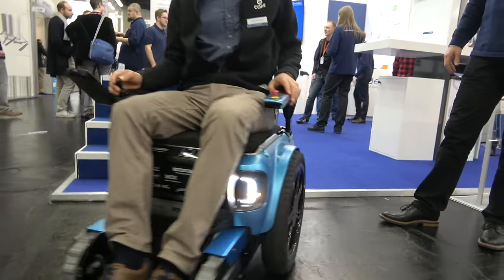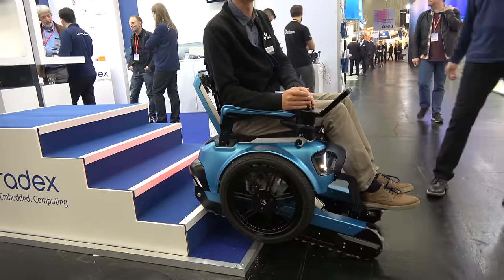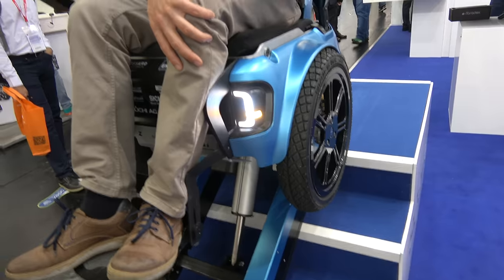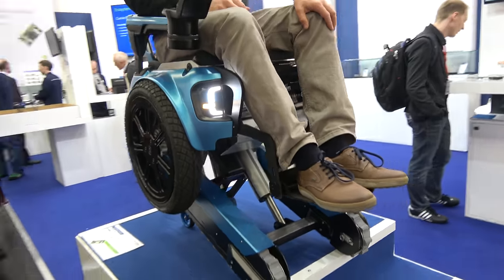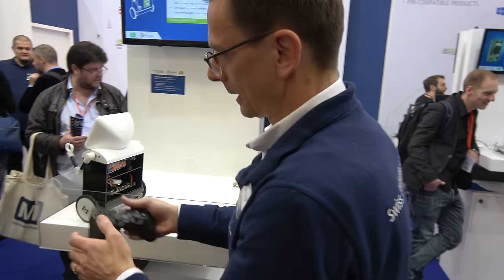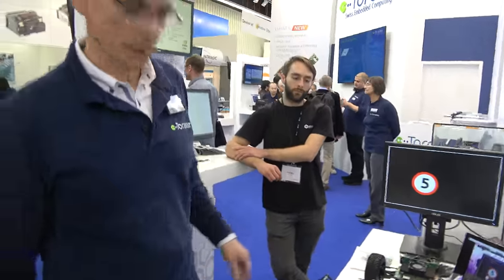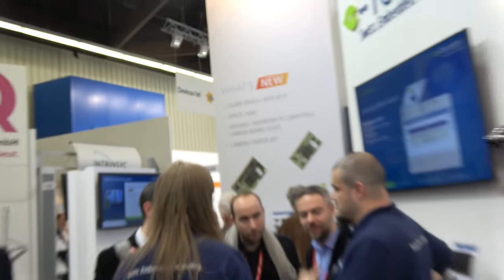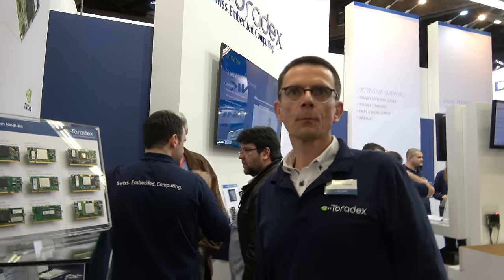SCEWO stairclimbing wheelchair from ETH Zurich using Toradex at Embedded World 2017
SCEWO is a stairclimbing wheelchair equipped with a Toradex Apalis iMX6 SoM - born from a master’s degree thesis from Zurich University (ETH), which demonstrates what can be done using Toradex Computer on Modules (CoMs)/System on Modules(SoMs) in safety-critical applications. Other engaging demos included TAQ, the balancing robot, featuring Toradex’s Colibri iMX7 SoM with NXP i.MX 7 processor, a rover using the Apalis TK1 SoM with the NVIDIA TK1 to recognize street signs, and many more at Toradex’s booth at Embedded World 2017. Toradex also mentioned its launch of two new SoMs based on NXP i.MX 8QuadMax and NXP i.MX 6ULL: Apalis iMX8 and Colibri iMX6ULL respectively. The Colibri iMX6ULL offers a low-cost and power efficient platform, along with integrated Wi-Fi and Bluetooth, targeting the emerging IoT and connected market; and the Apalis iMX8 offers high-performance and powerful graphics for Computer Vision applications.